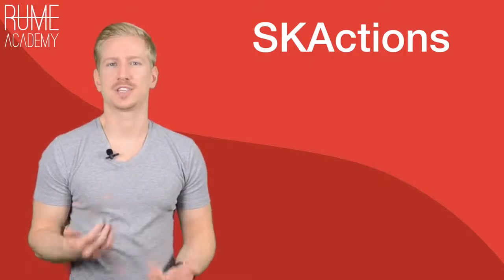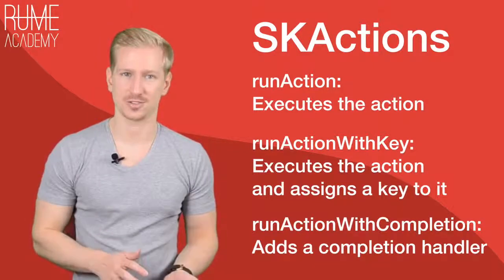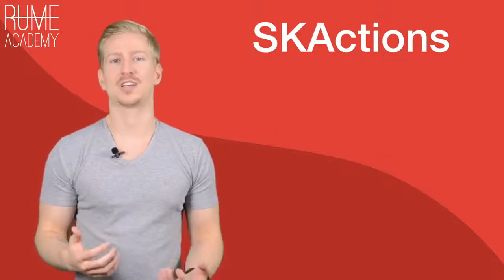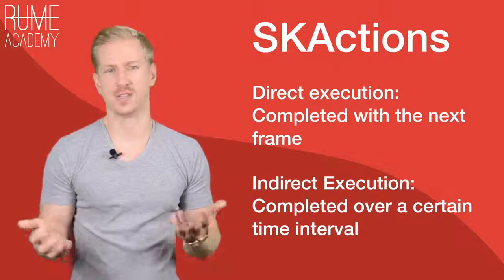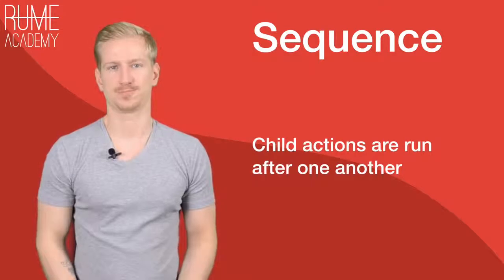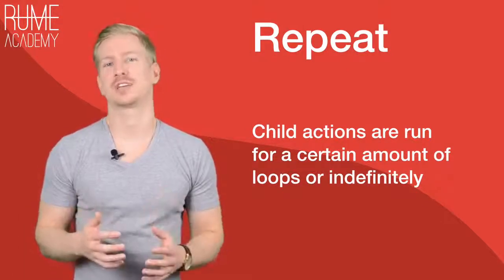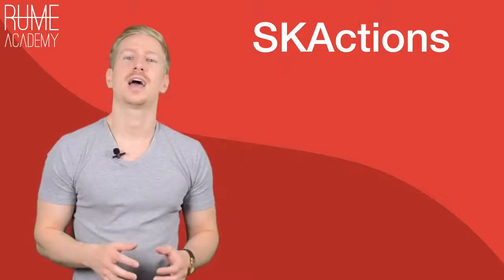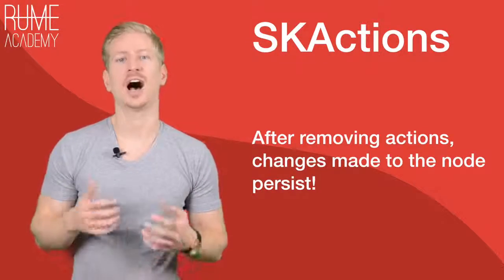Introduction to iOS Game Development with SpriteKit & Swift : Introduction to SKActions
Introduction to iOS Game Development with SpriteKit & Swift
Develop your first iOS game using the SpriteKit framework and Swift. A Jump'N'Run with countless awesome features!